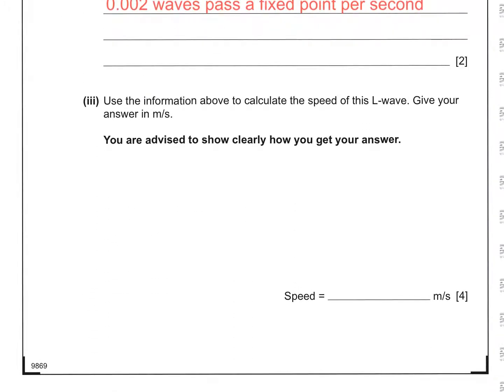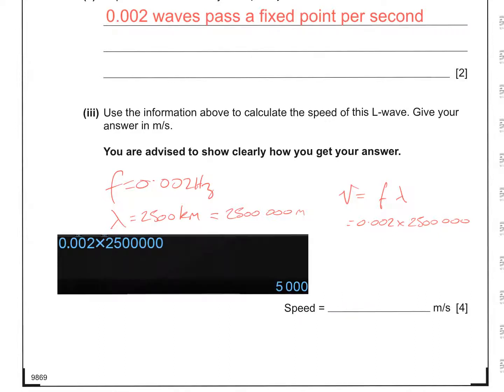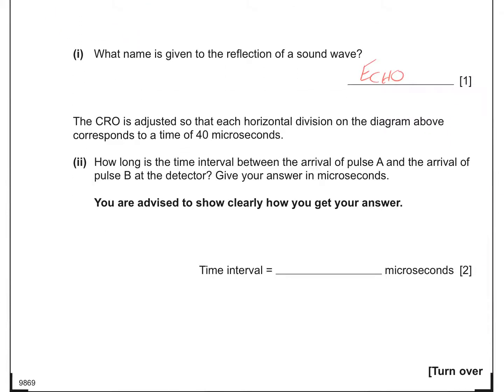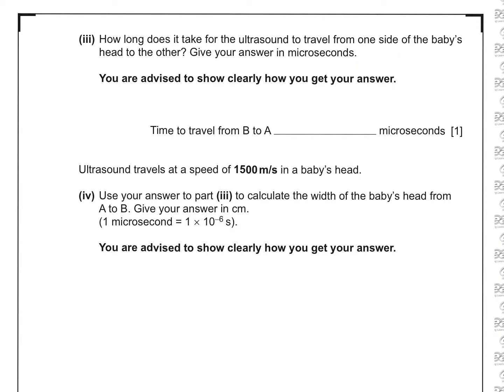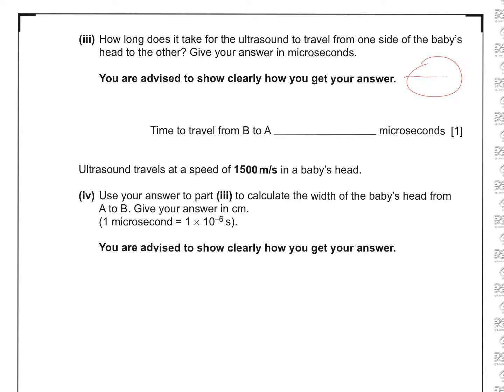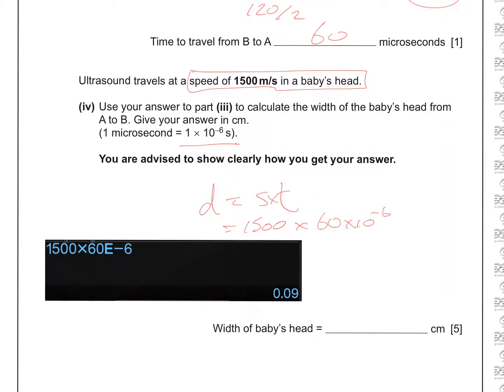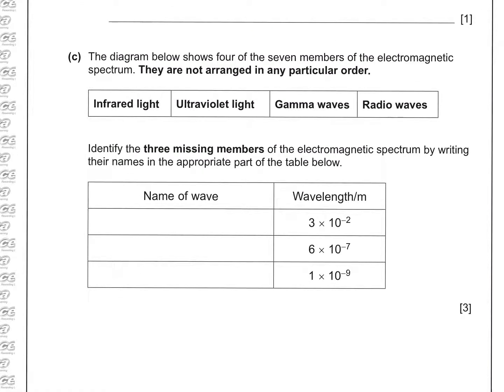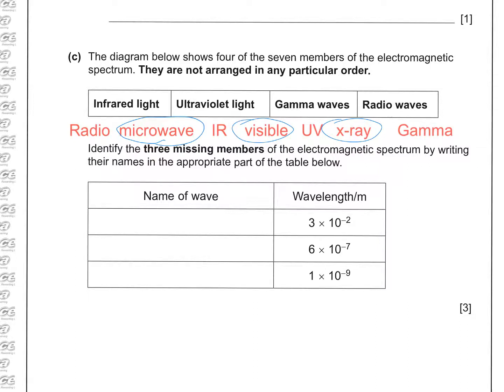CCEA GCSE Physics U2 2016 Q1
GCSE Physics CEA
Unit 2 June 2016   Q1 Waves